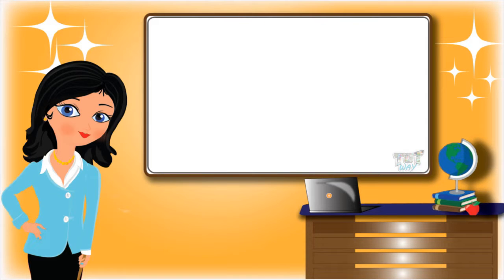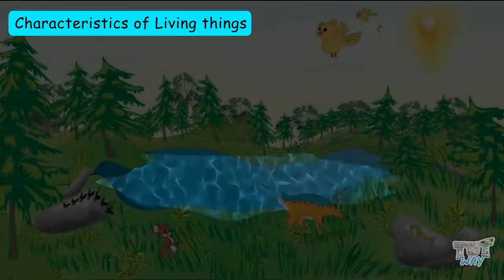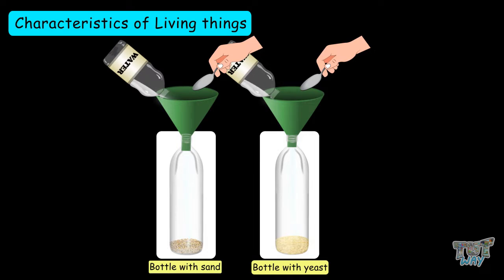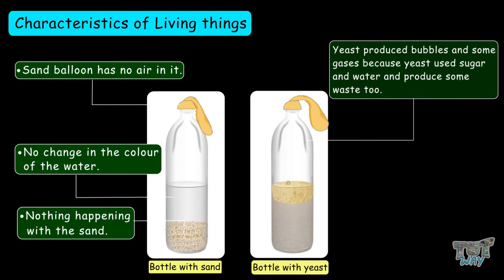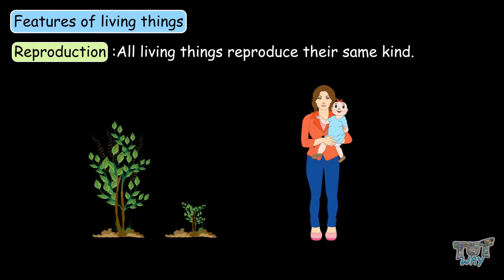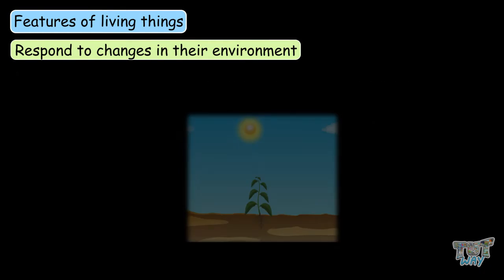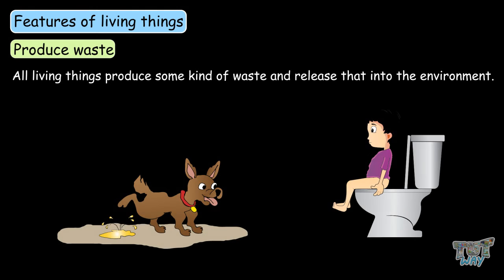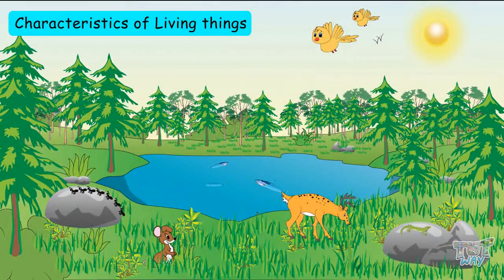Characteristics of Living Things | Science | Grade-7,8| Tutway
Enjoy learning :)

We will be learning some  FEATURES OF LIVING THINGS

Growth:- All living things increase in size with time.
Reproduction:- All living things reproduce their same kind.
Ability to repair themselves:- All living things are able to repair themselves.
Respiration:- All living things respire or exchange gases with the environment.
Energy requirement:- All living things require energy to do various activities like reproduction, growth, movement, respiration, development, metabolism, etc.
Respond to changes in their environment:-
All living things respond to their environment: e.g., all living things try to escape from their predators and also protect their young ones from predators.
All living things arrange for food or a source of energy for themselves and their young ones.
All plants grow in the direction of moist soil.
All leaves face the sunlight to get maximum of it.
All living things adapt to various environmental changes.
Birds and animals migrate for better resources.
Plants may grow in the direction of sunlight.
All living things have a definite life span:- They grow for a certain period of time and die.
Living things produce waste:- All living things produce some kind of waste and release that into the environment.
All animals, birds produce sweat, urinate and defecate and also produce carbon dioxide as waste.
Plants produce oxygen and water vapors as waste.
All living things are made up of at least one cell or they are made up of one or more cells:-
All living things are composed of cells.
Some are made up of only one cell and some are made up of many cells.
Even single-cell organisms are able to perform all the life processes and are self-sufficient.
In multicellular organisms:- specialized cells are there for carrying out different functions.
And in the case of single-cell organisms, different organelles of the cell perform different functions.
So friends this video will teach you about the basic characteristics of living things.